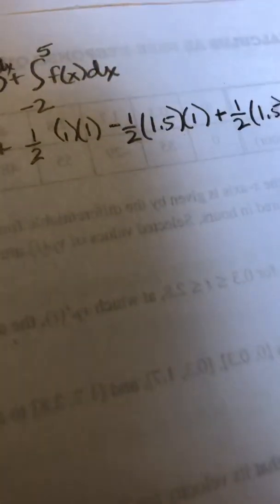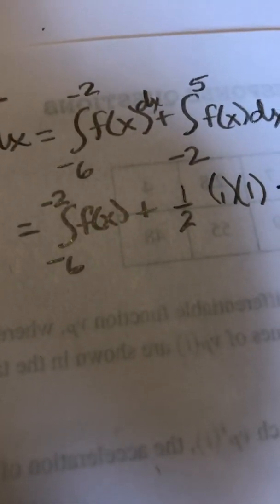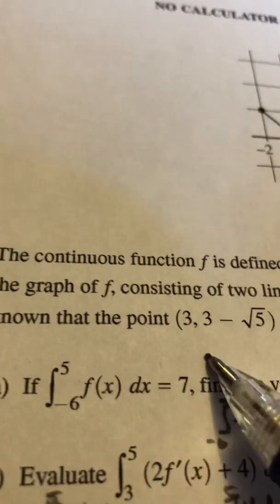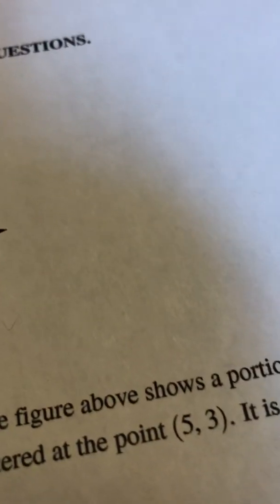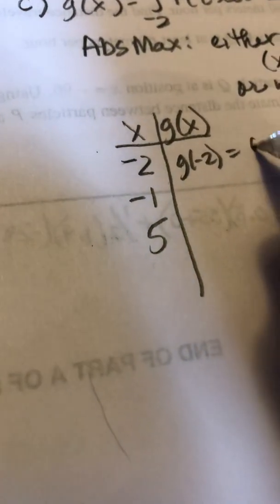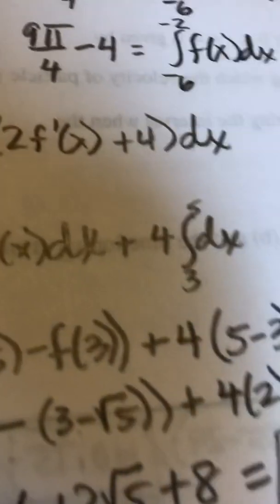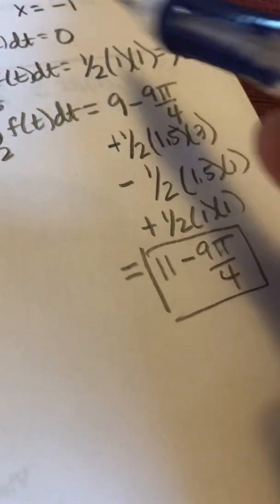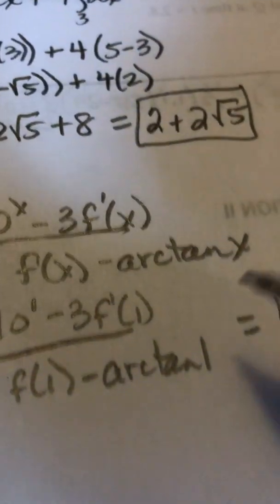AP Calc 2019 #3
AP Calc AB 2019 FR#3